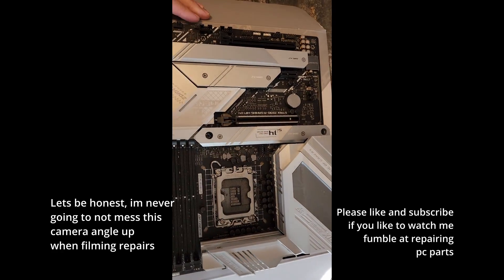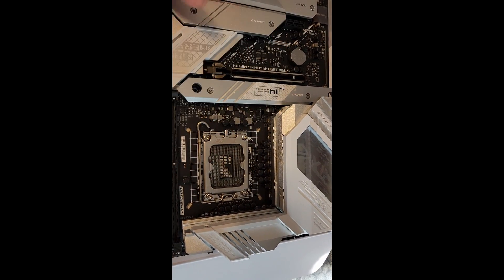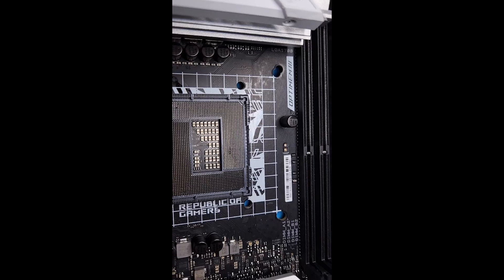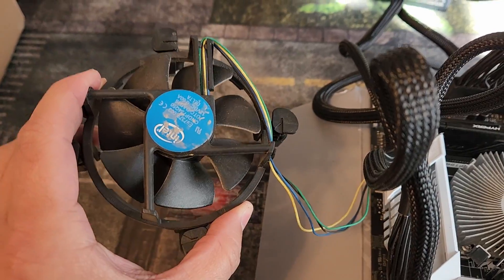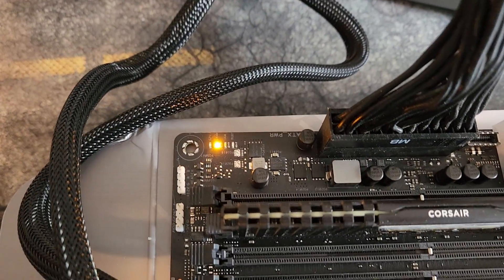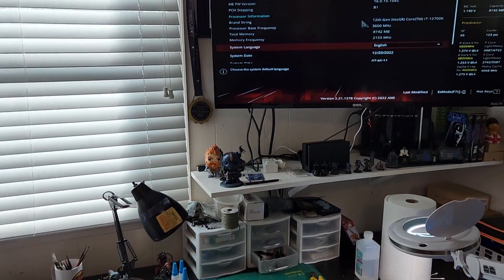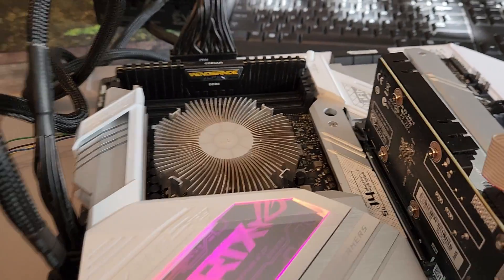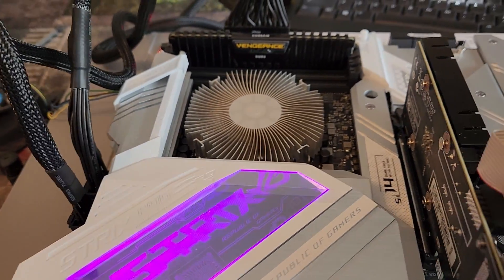z690 ROG STRIX motherboard INTEL SOCKET REPAIR, My first motherboard repair attempt, how did it go??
I attempt my first mobo repair, I try to fix bent pins on an lga 1200 socket ASUS ROG STRIX z690 motherboard!  (spoiler I fixed it) so come see how I did it!

Precision soldering tweezers
4090 gpu bracket
3 in 1 SD card reader
replacement cemos batteries